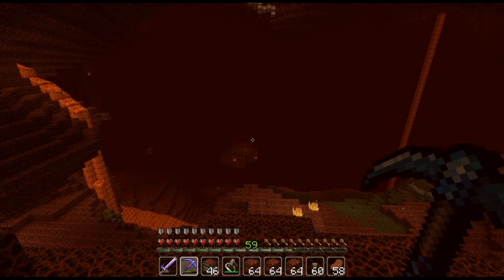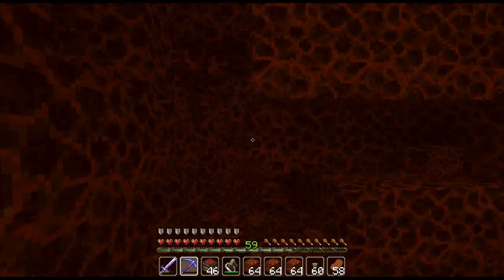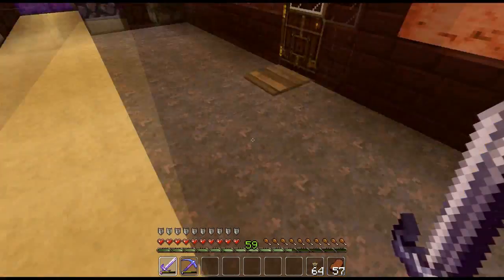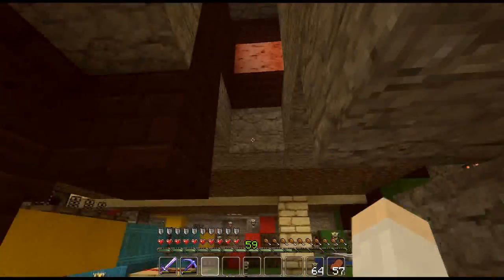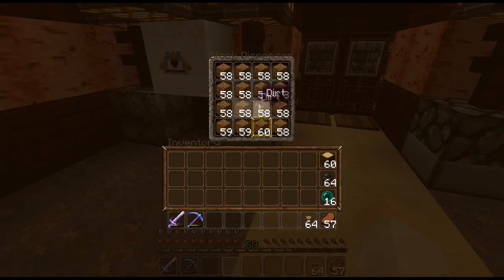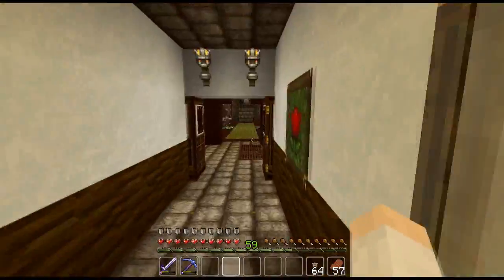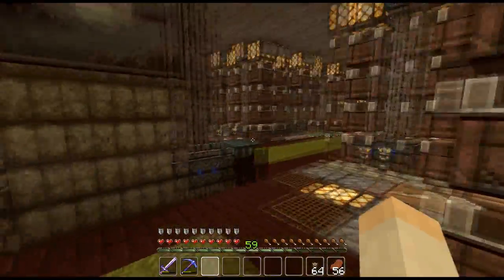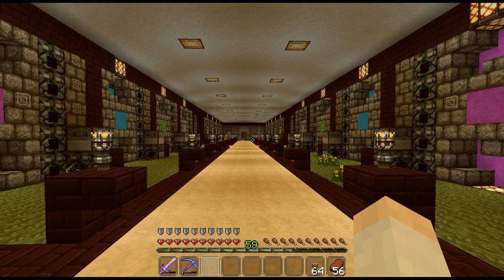[046] Mycelium blast the new Kiln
Today, we start in the Nether, where I show you how I've been collecting Netherrack recently. Spoiler alert : it involves TNT ;)
Then we'll head back home, where I show you a quick design I made to farm Mycelium.
Simple to make, it's just a matter of timing :)
And finally, a quick tour of my new Kiln, along with another 1.3 rant ;)

Livestream of the Mycelium farm building :
Looks like Twitch deleted it :(